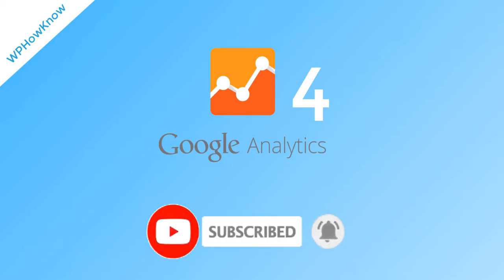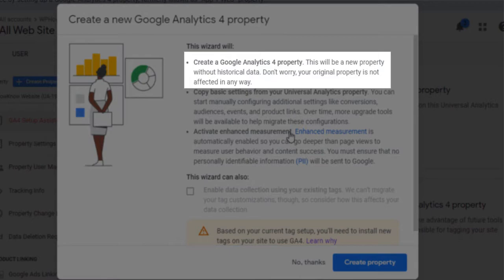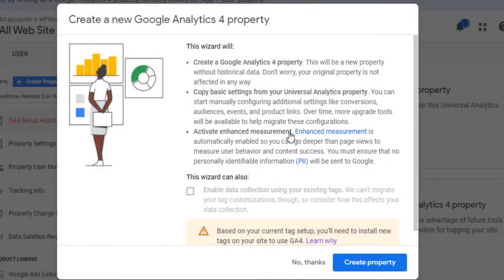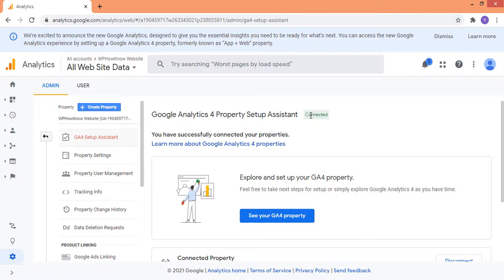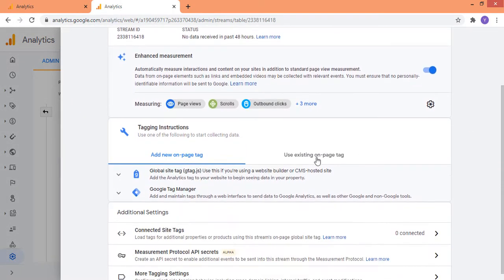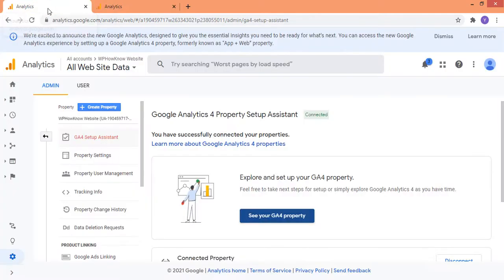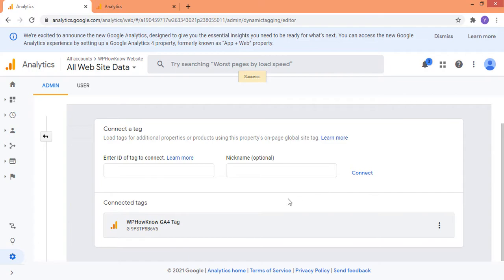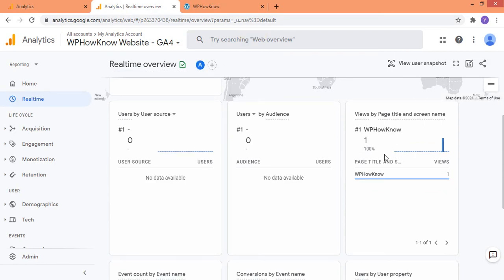How to Upgrade to Google Analytics 4 | Switch to Google Analytics 4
In this video I will show you how to upgrade to Google Analytics 4 or how to switch to Google Analytics 4 without changing anything on your website. If you are still using the older version of Google Analytics i.e. Universal Analytics then it is good to upgrade to Google Analytics 4 as it has come up with some advance measurement tools by default.

Below are the key points in this video:
0:00 Intro
0:32 Login to Google Analytics account
0:42 GA4 setup assistant
1:52 Create Google Analytics 4 property
3:06 Connect GA 4 property to website
5:15 Verify Google Analytics 4 connectivity with website
5:48 Outro

______________/     Useful Links     \______________

______________/            OR              \______________